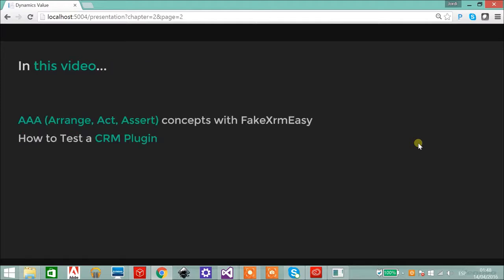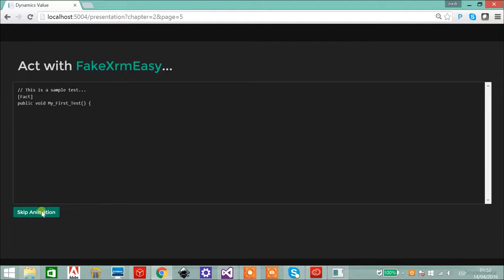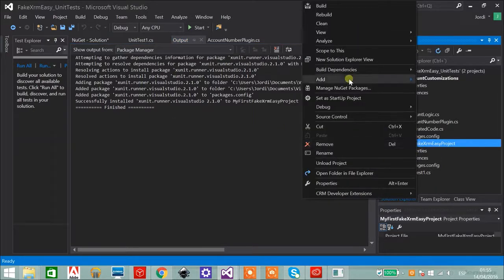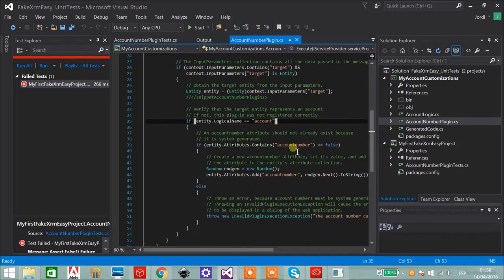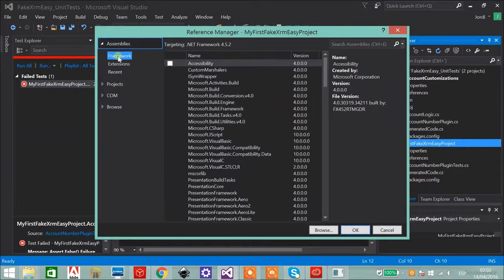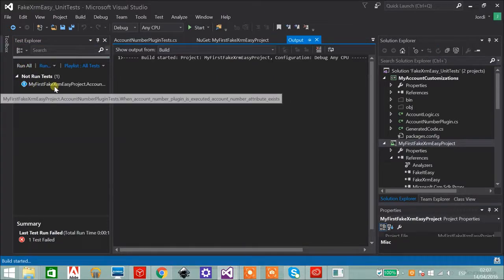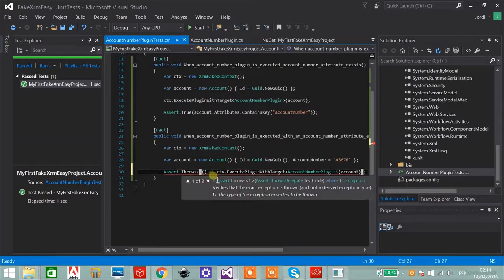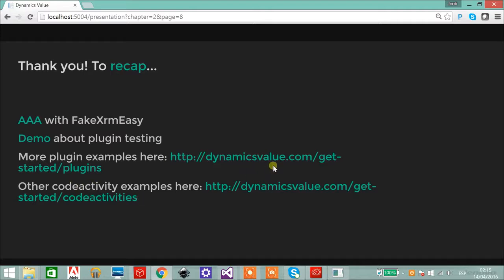How to Test a Dynamics CRM Plugin